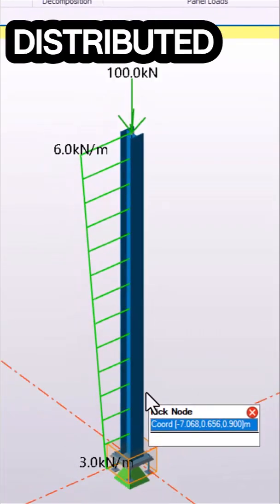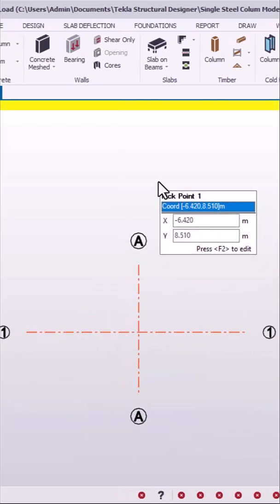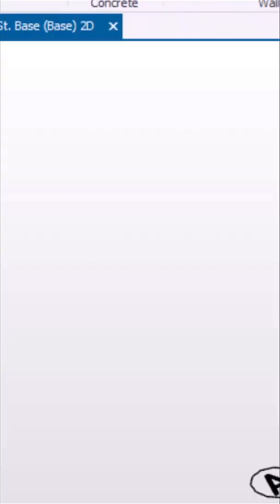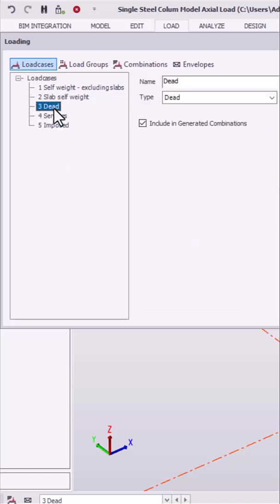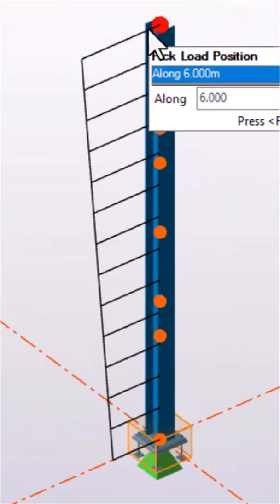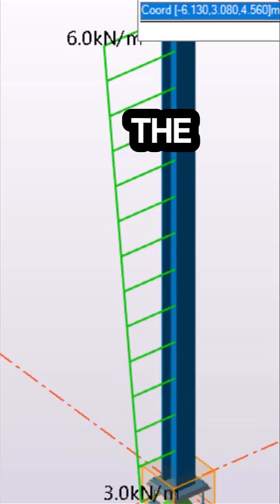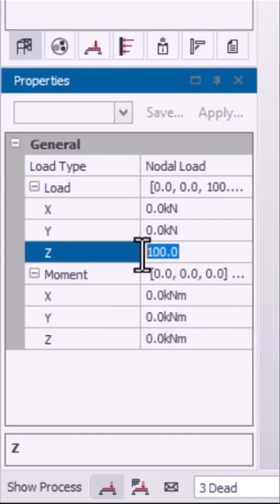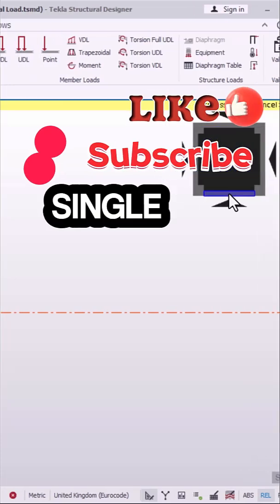How to Apply Varying Distributed and Point Loads on a Steel Column in TSD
"Learn how to apply varying distributed and point loads to a single steel column in Tekla Structural Designer. Perfect for engineers and architects! teklastructures engineeringtips "